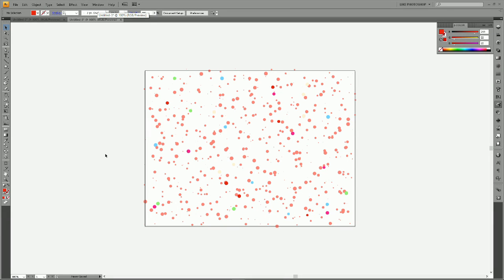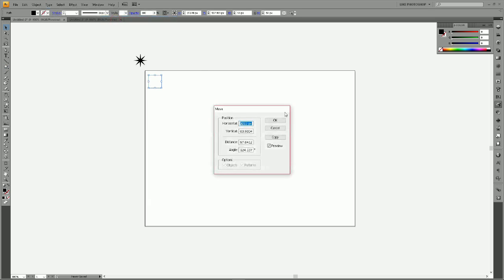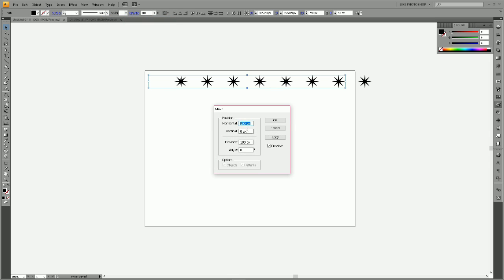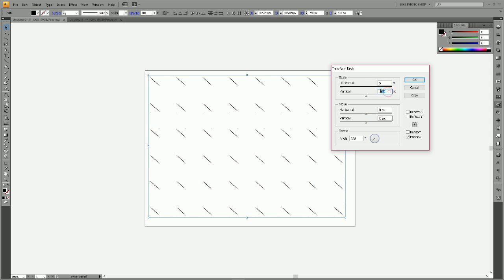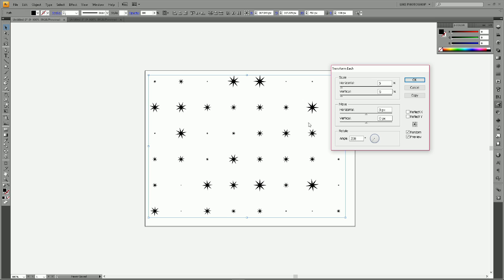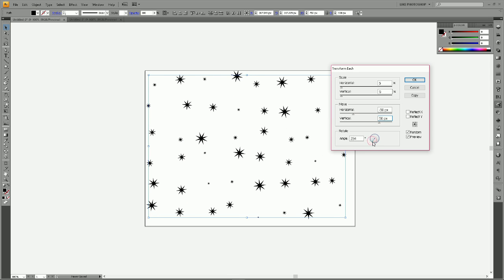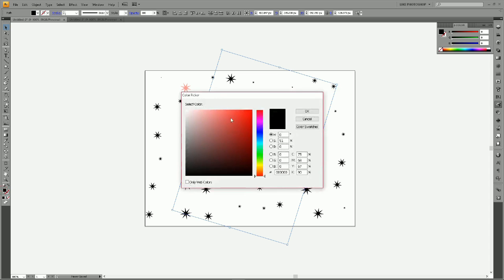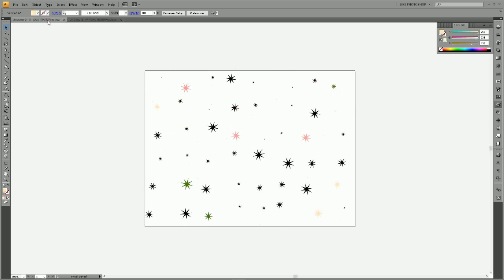Adobe Illustrator Tutorial - Random Object Fill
What Camera do I film with? The Sony Alpha 5000

What lighting do I use? My own Ring Light